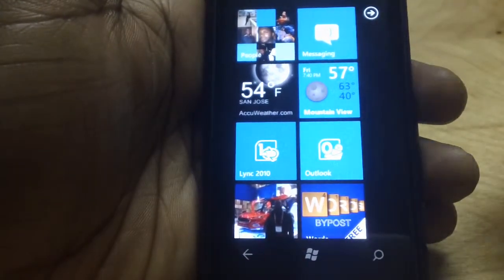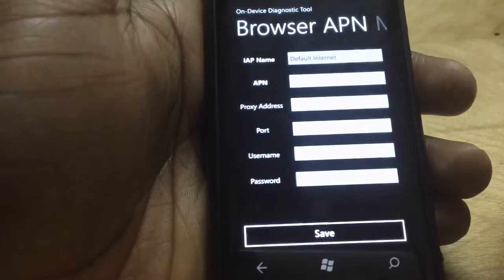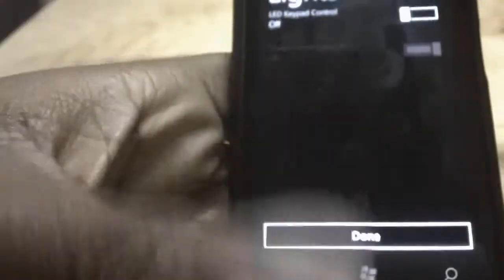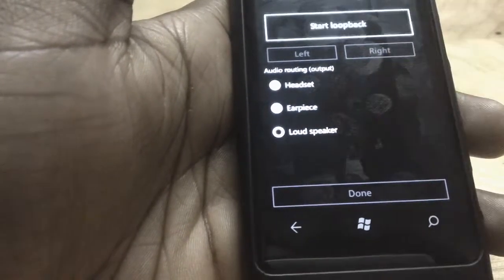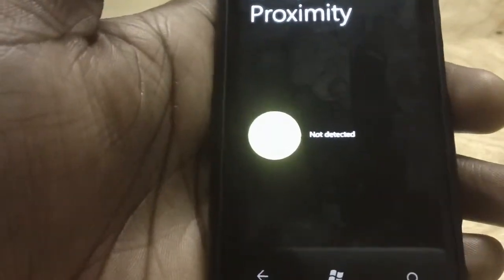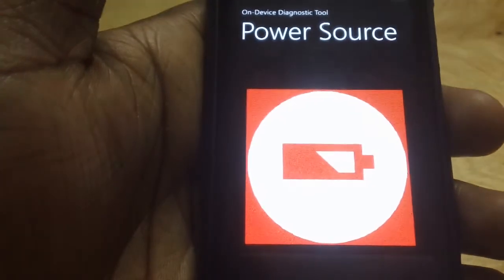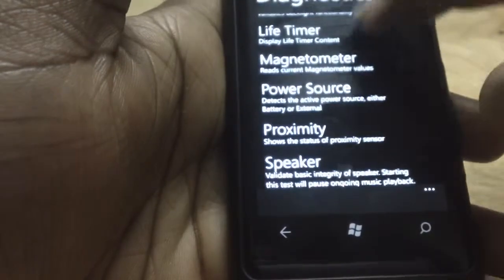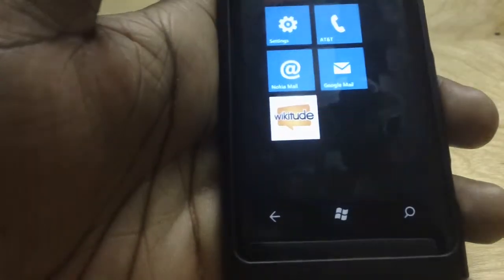HowTo use Nokia's Diagnostics Tool